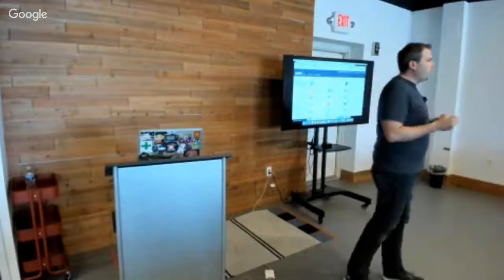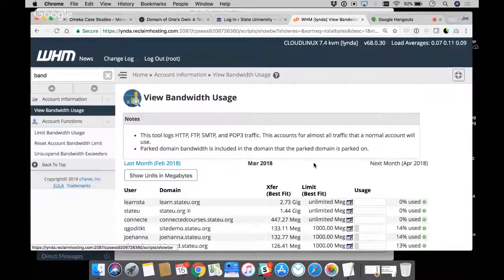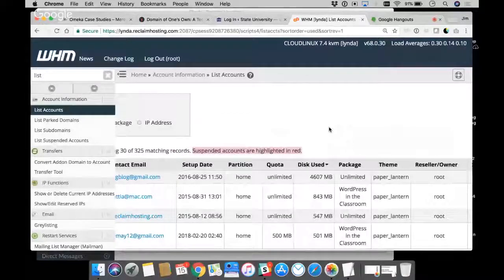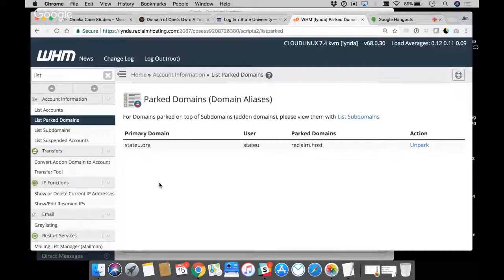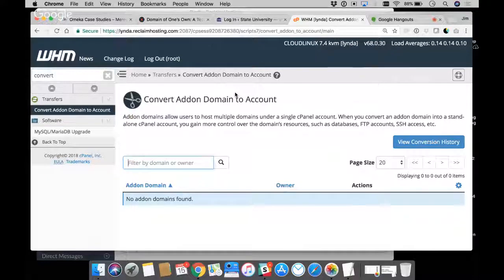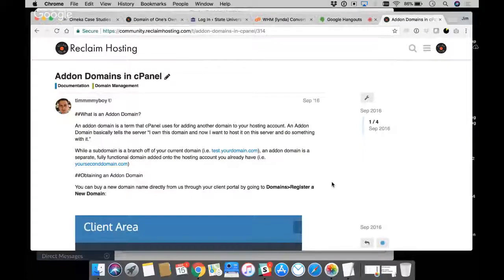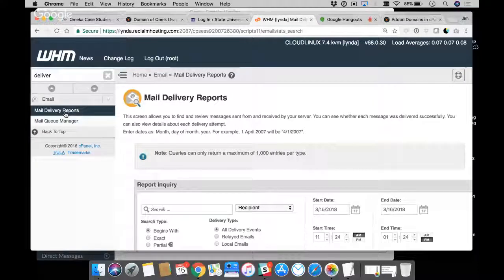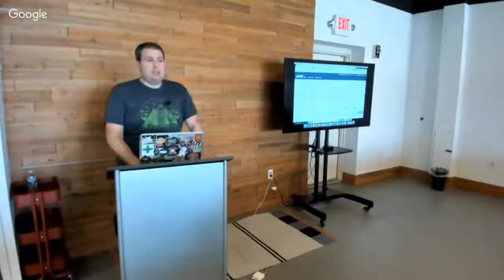WHM Part 2